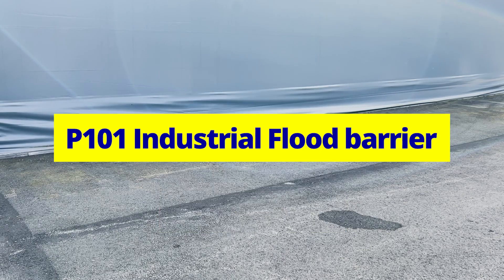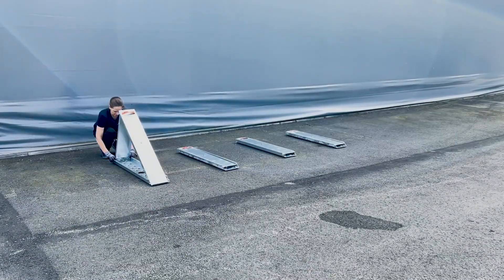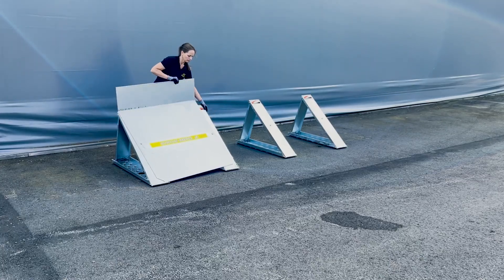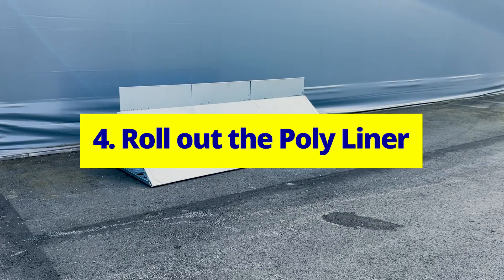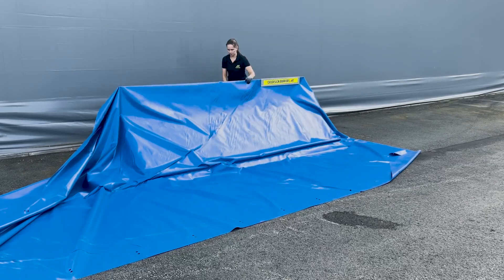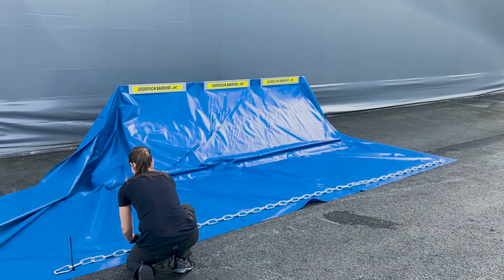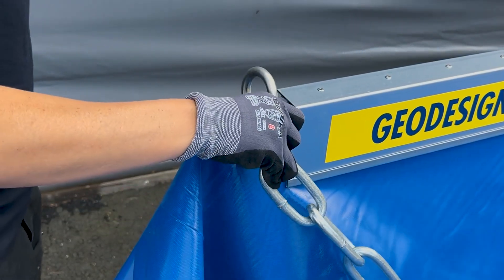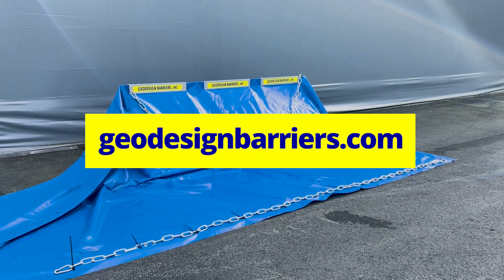Set up video - P101 Industrial Flood Barrier - Straight Sections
This video provides step-by-step instructions for setting up a straight section of the Geodesign P101 Industrial flood barrier. Learn how to ensure precise alignment and a secure installation for optimal flood protection in straight-line applications. We cover the key techniques and tips for making the process efficient and reliable.